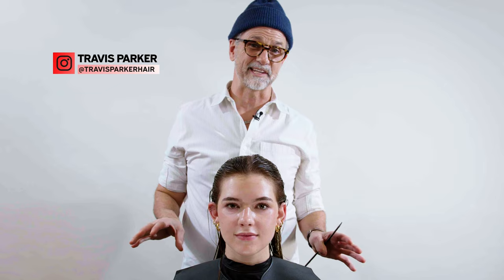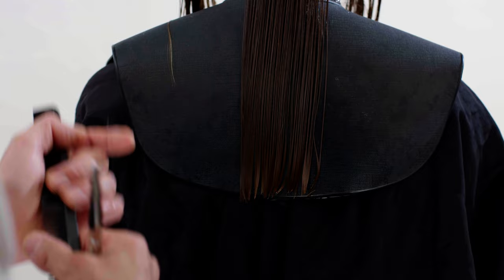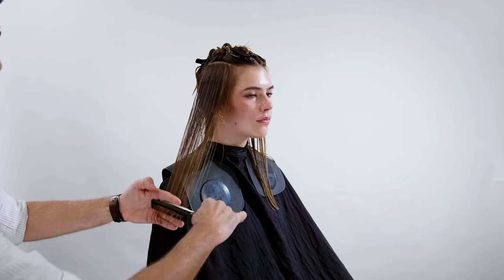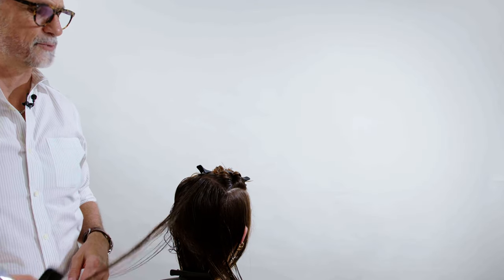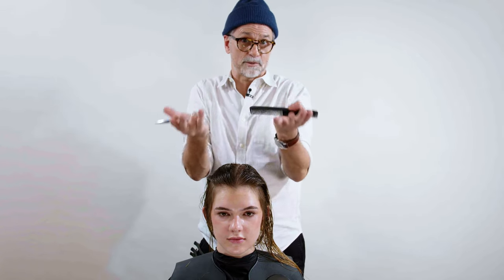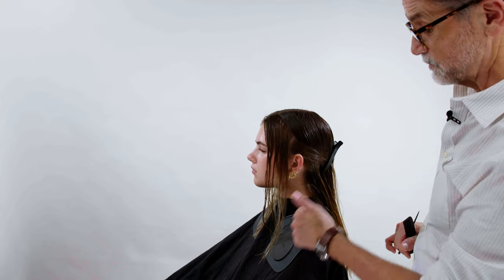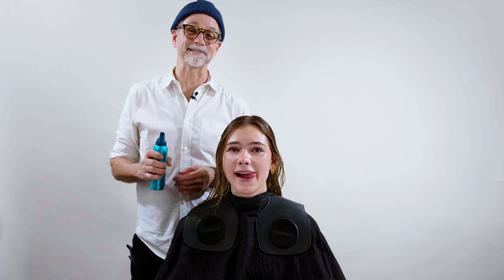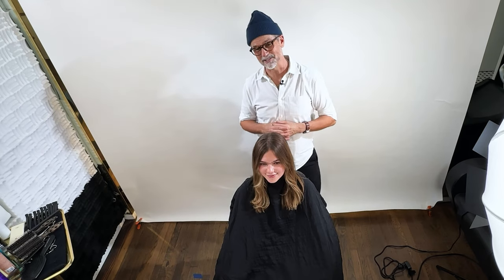Beginner's Long Layered Haircut: Full Tutorial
In this tutorial haircutting video, we will show you how to achieve a soft long layered haircut that is both timeless and trendy. The baseline of this haircut is cut to natural fall with a flat line and to the round of the head, creating a beautiful shape that is flattering for longer lengths. The Layers are cut using concave layering, adding texture and movement to the hair. The fringe is also cut to natural fall, framing the face perfectly.

This haircut is an evolution of the famous butterfly cut, adding a modern twist to a classic style. If you are looking for a haircut that will always be in style and bring in compliments, this is the one for you.

Title: Soft Long Layered Haircut Tutorial | Butterfly Cut Evolution

Haircut:
Length: Flat baseline cut round to the head
Layers: Concave Layers
Face Frame: Fringe cut to natural fall

Follow Travis on social: @travisparkerhair
Follow Sofia on social: @sofiaburity

Tools:
Comb: Dom Dom Hair sca_ref=4198858.YXKSpaWxKy
Round Brush: YS Park YS-650 Tiger Hair Brush, Carbon Black, 0.1401 kg
Blow Dryer: BaBylissPRO Nano Titanium Hair Dryer
Curling Iron: BaBylissPRO Nano Titanium 1.5" Curling Iron with Extended Barrel

Products:
Kerastase Fluidissime Anti Frizz Spray
Kerastase Mousse Bouffante
Kerastase V.I.P. Volume In Powder

Production Equipment
Camera: Blackmagic Design Pocket Cinema Camera 6K Pro (Canon EF)
Lens: Sigma 18-35mm f/1.8 DC HSM Art Lens for Canon EF
Lights: Godox SL60IIBi Bi-Color LED Video Lights
Lavalier Mic: Sennheiser AVX-ME2 Lavalier Microphone